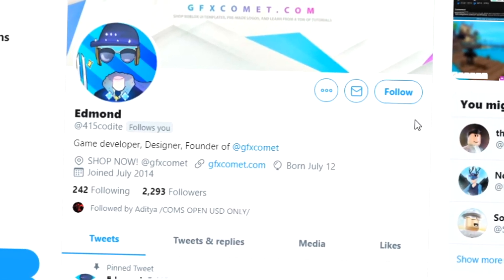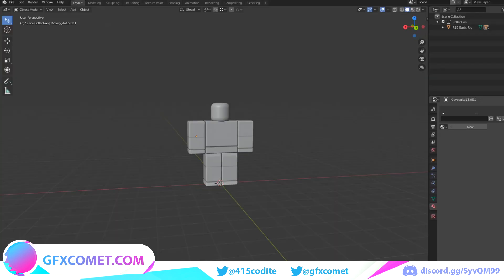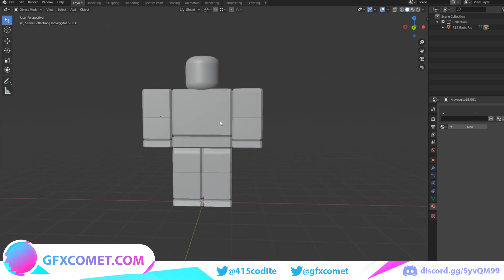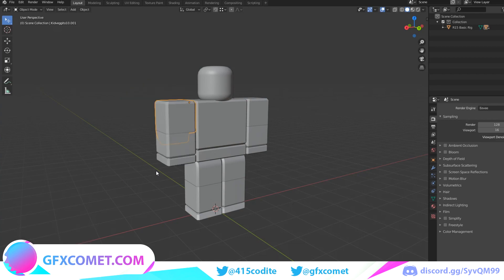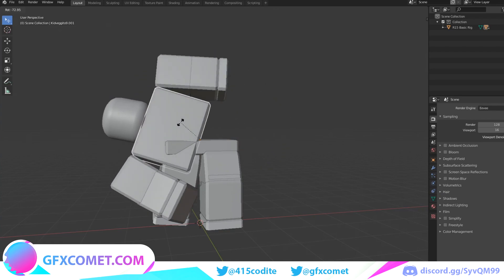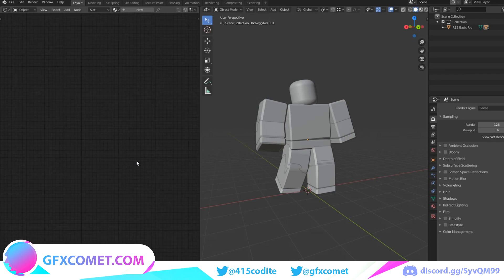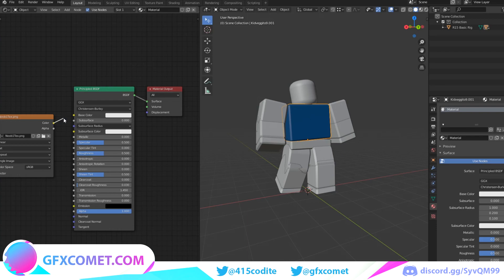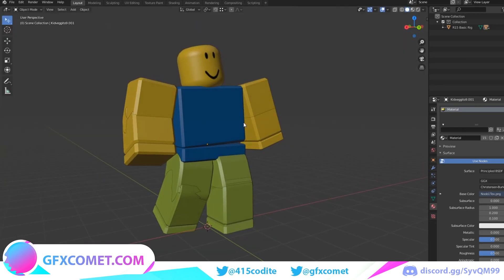ROBLOX BLENDER GFX TUTORIAL: Posing A Rig | GFX COMET [PART 1]